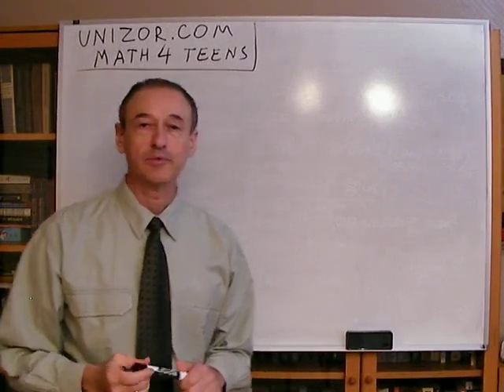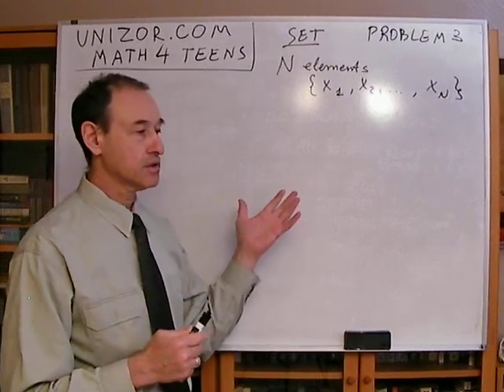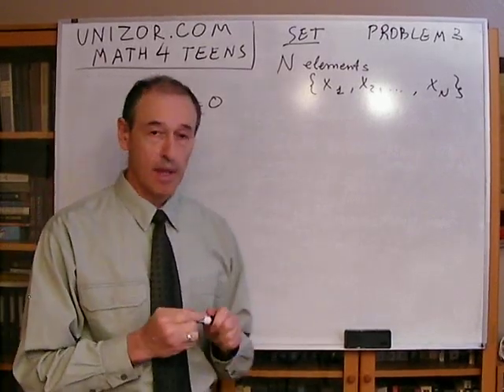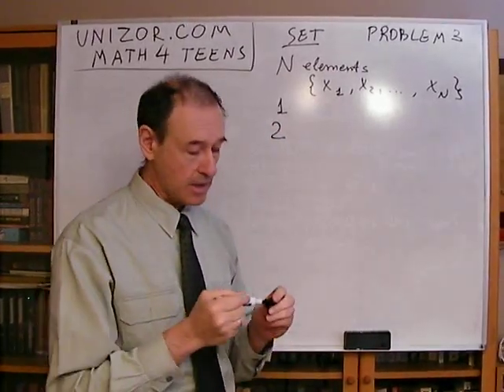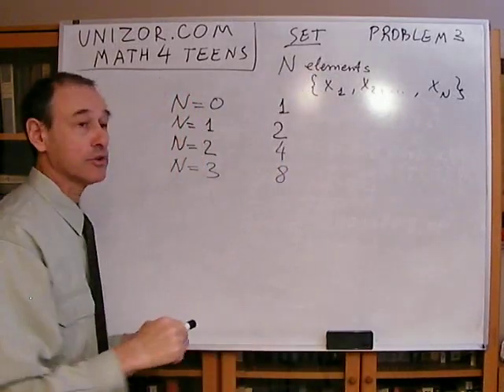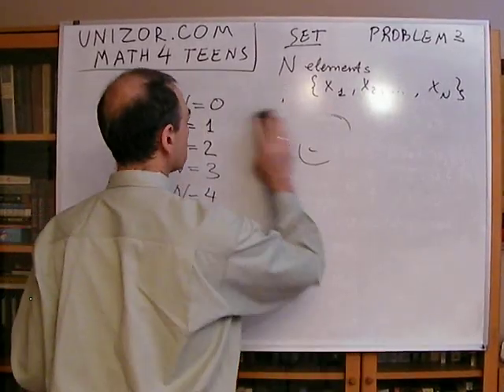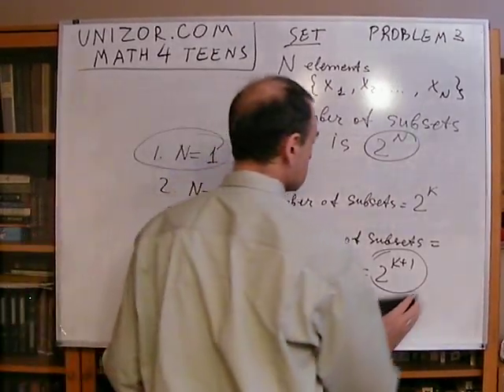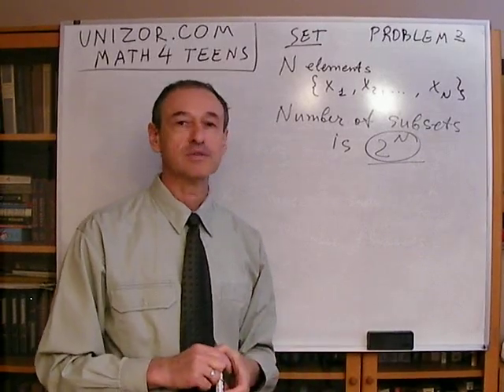Unizor - Math Concepts - Sets - Problem 3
Given a set of N different elements. Let's say, elements of this set are numbers from 1 to N.
How many subsets does this set have, including trivial subsets (empty subset and a subset containing all N elements)?